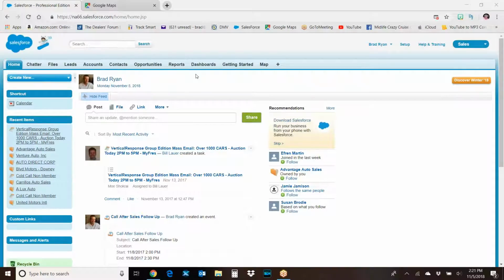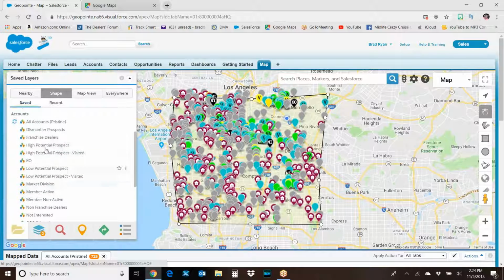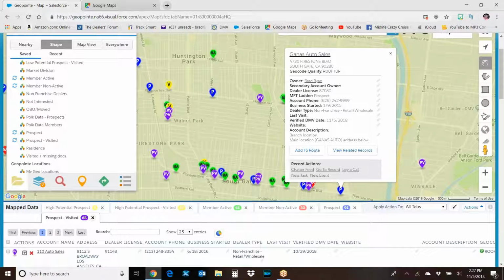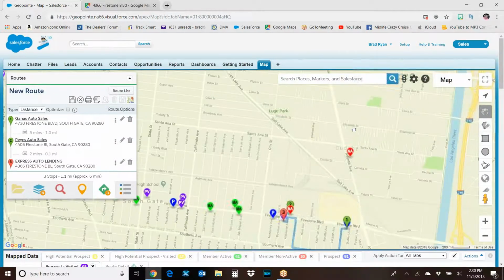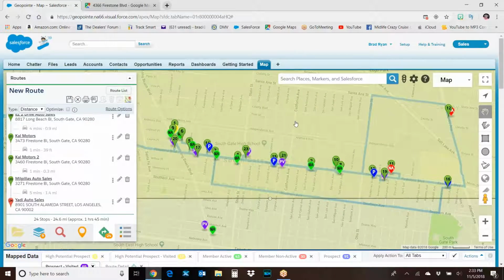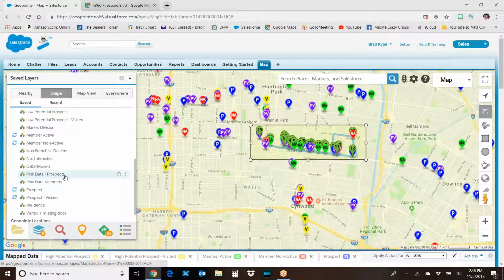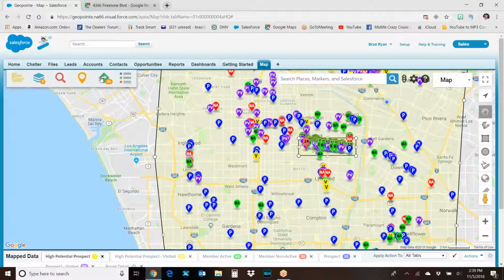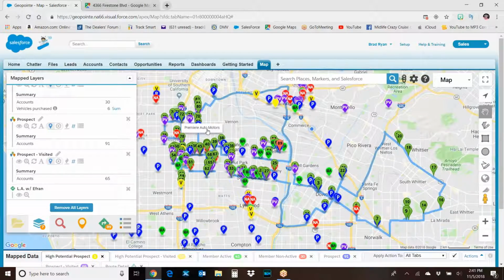SalesForce Route Planner Demo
This is a demo showing how to plan and create a clean route in SalesForce using the mapping feature.